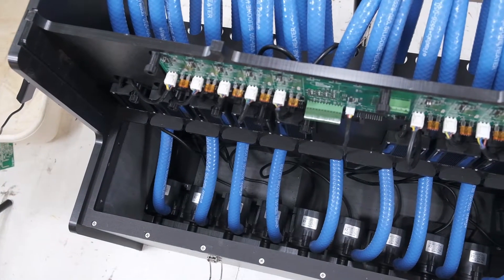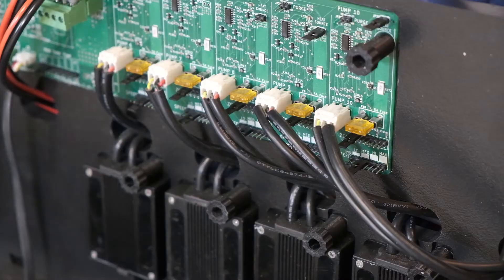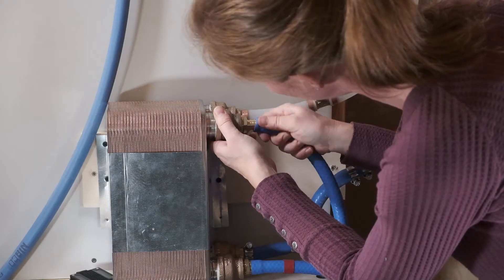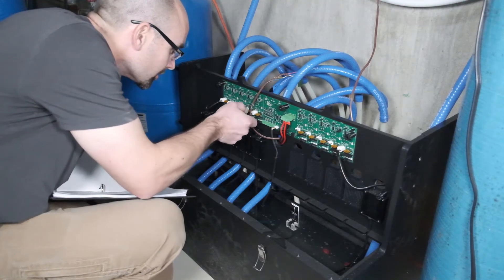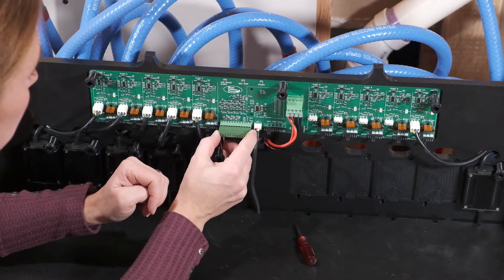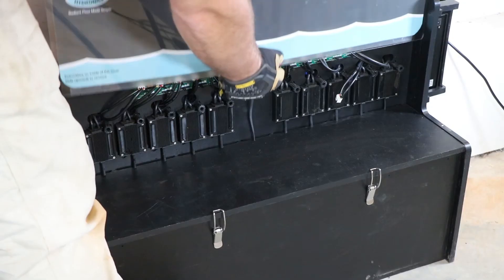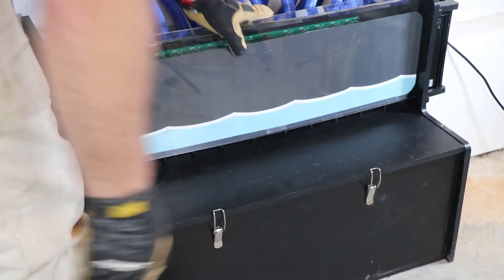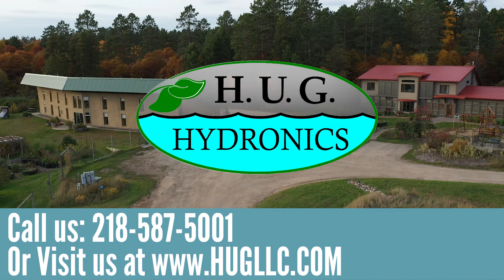An Introduction to HUG Hydronics - Your Solution to In-Floor Heating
What makes a home sustainable? We think it's when a home can best heat itself with little input.
In our research, we've found that in-floor heating is one of the best ways to make a home warm with minimal energy use.
That led us to design a system that makes in-floor heating easy for the DIYer, but robust enough to fit many different homes.

info @ hugllc.com.

Hunt Utilities Group is a design and research company dedicated to creating products that put forth the idea of resiliency and sustainability. We want to make resilient communities!